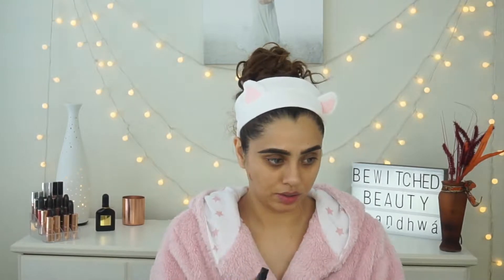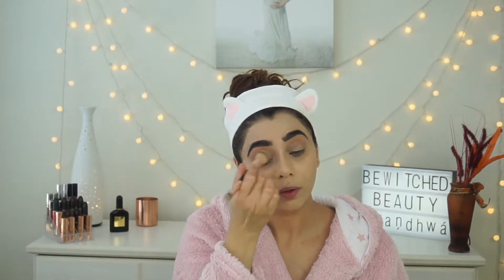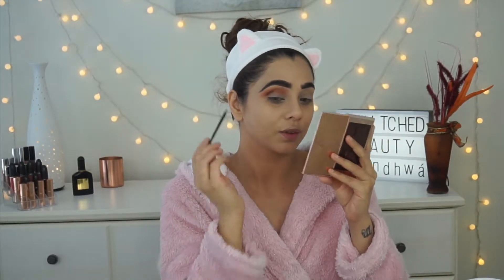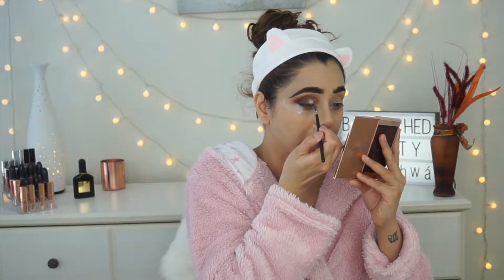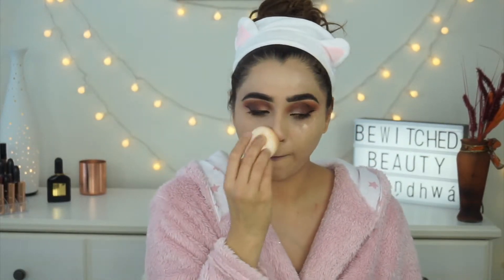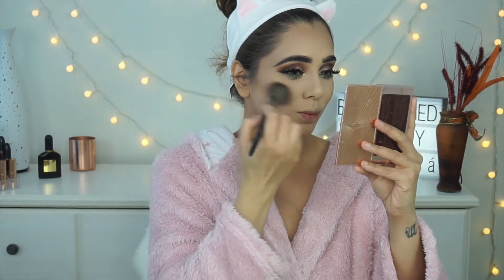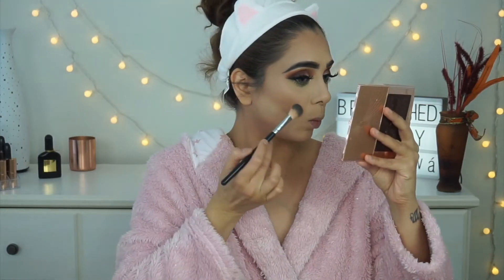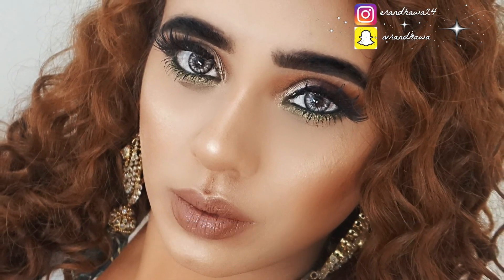Full Coverage Glam - Dose of Colors Vault | Evelyn Randhawa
PRODUCTS USED:

Skin Prep
© Josie marron Argon Oil Moisturizer
© Amore Pacific Skin Hydration Mist

Face
© Guerlain  Lo’R Radiance Primer mixed with Mac Cosmetics Prep and Prime along with Farsali care Blur Primer
© Loreal Infalliable Pro Glow mixed with Maybelline Fit me
© Too Faced Love Flush Palette
© Charlotte Tilbury Contour and Highlight palette shade Medium
© Jouer Cosmetics Full Coverage Concealer in shade Macadamia

Lips
© Maybelline Color Sensation Lipstick in shade Honey beige
© By Terry Lip liner in shade Perfect Nude

Eyes
© Benefit Cosmetics Brow Contour Pro and Setting gel
© RCMA translucent powder to set the eyes
© Dose of Colors Sassey Sienna and Baked Browns on the eyes
© Makeup Geek Foiled Eyeshadow shade
© Rimmel Eye pencil in shade Amber
© Huda Beauty lashes in style Scarlett
© Guerlain Liquid liner in shade NOIR

Face Brushes
© Beauty Blender original and White color
© Ctilbury Tilbury Foundation and Contour Brush
© Sigma 3D Kabuki Brush

        Eye Brushes
© Sigma Beauty E30, E115 and E46, E40
© Morphe M502,M330, E17, E36 and Rose Gold Collection
© Zoeva 312, 234,237 and 226
♥ ♥ ♥ ♥ ♥ ♥ ♥ ♥ ♥ ♥ ♥ ♥ ♥ ♥ ♥ ♥ ♥ ♥ ♥ ♥ ♥Please note: All products used in my videos, are products that I love using - unless stated otherwise. If I do not like a product, service, brand, it will not be featured in any of my videos. Please always remember, that products/shades that work for me, may not work for you so always try and either get a sample or test them out before buying if you are unsure. If not, you don't have to use the exact same products like me, you can always use similar products or your favorites instead.